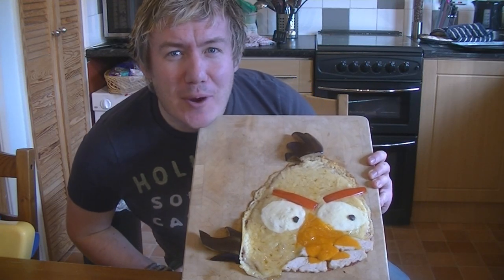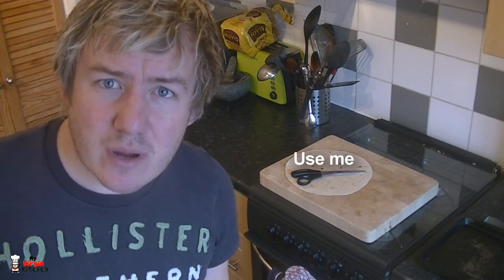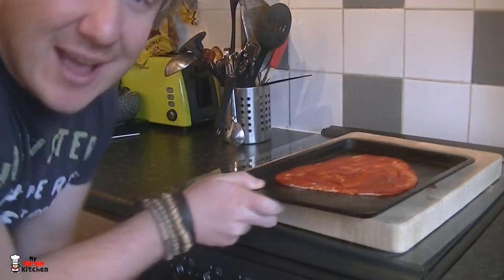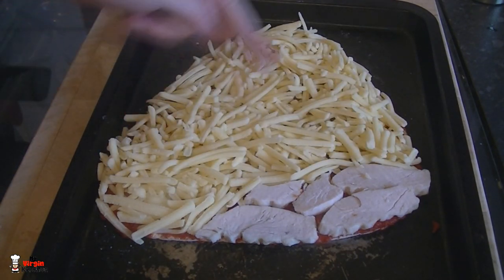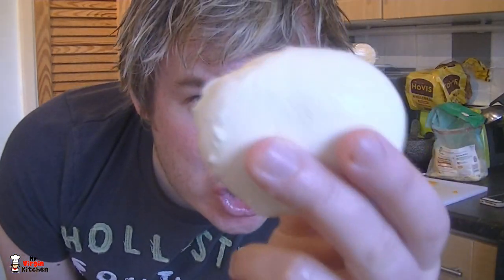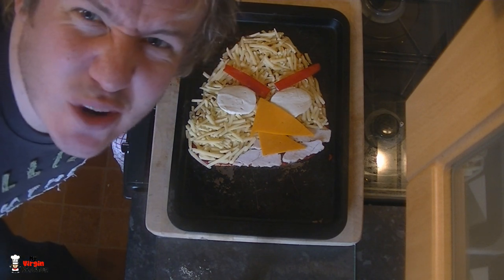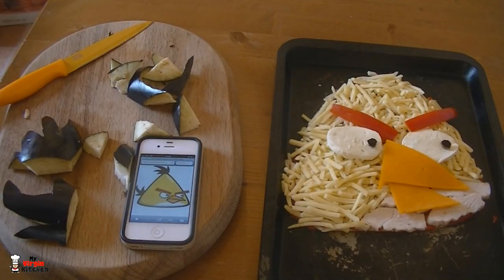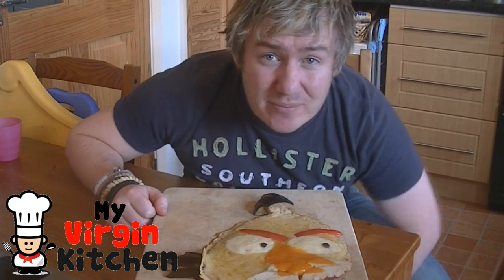ANGRY BIRDS PIZZA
Barry shows you how to make an Angry Birds themed pizza with a tortilla base.

1 x tortilla wrap, 200g grated cheddar cheese, 1 mozzarella ball, 2 slices of red leicester cheese, 1tbsp tomato puree, handful of cooked chicken breasts, 2 strips of red pepper, an aubergine.